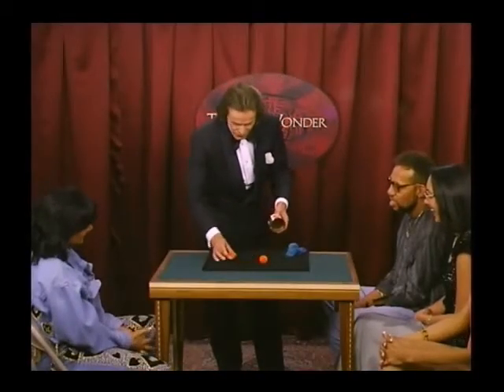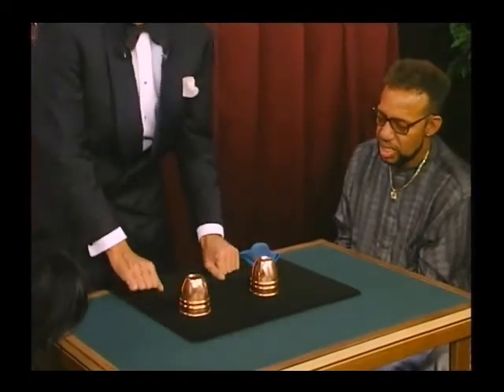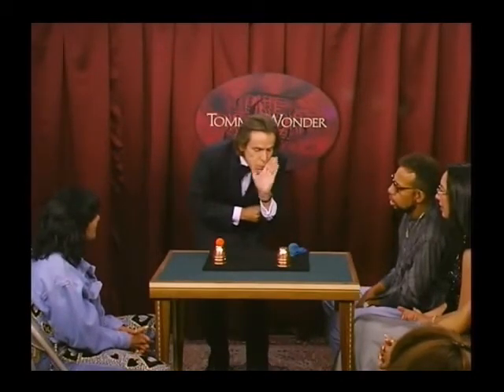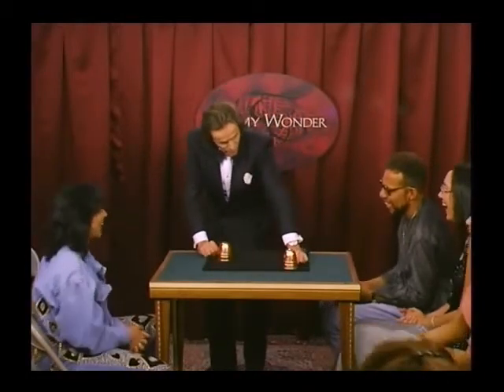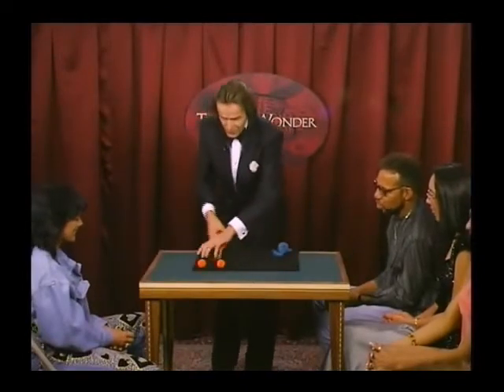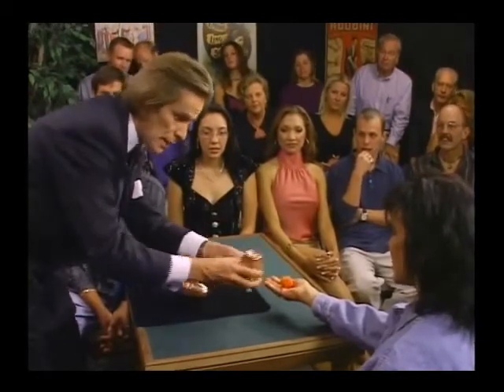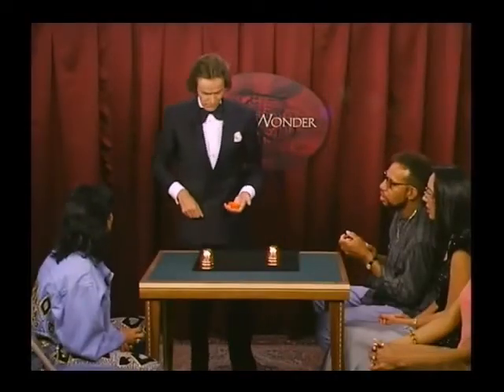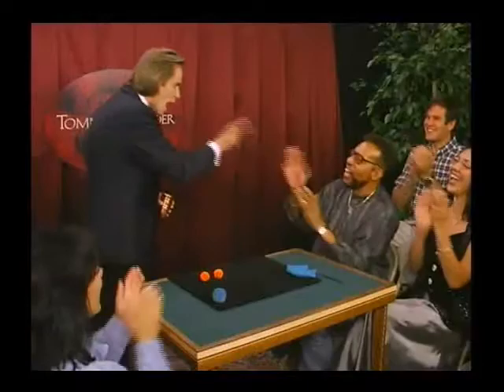Two Cups Routine By Tommy Wonder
This routine is included in our special value 3 download set